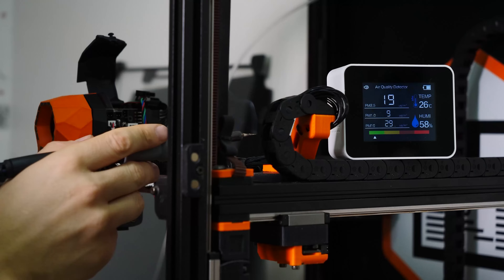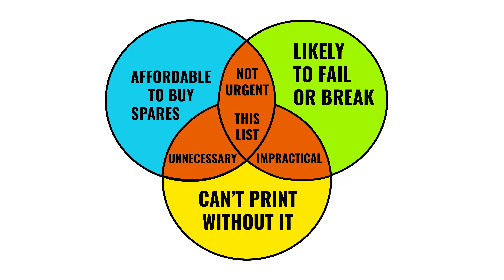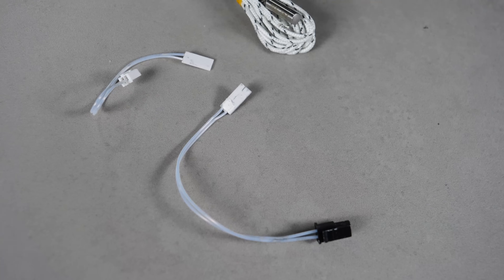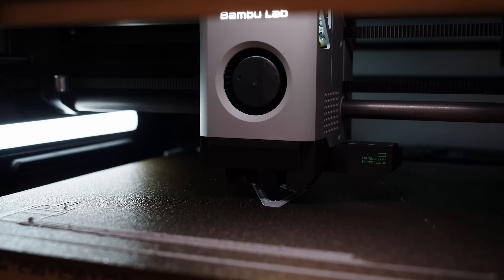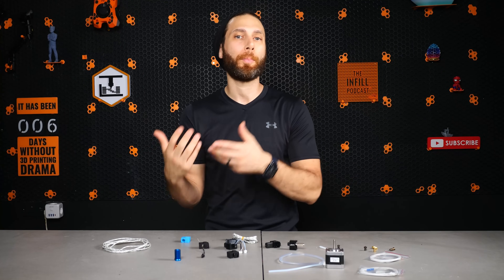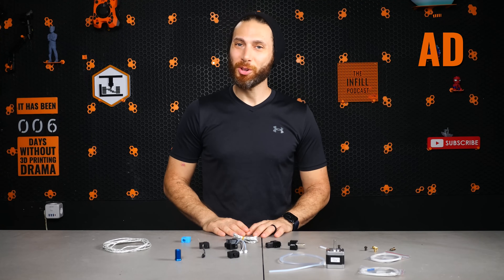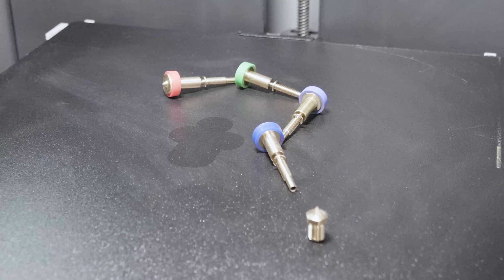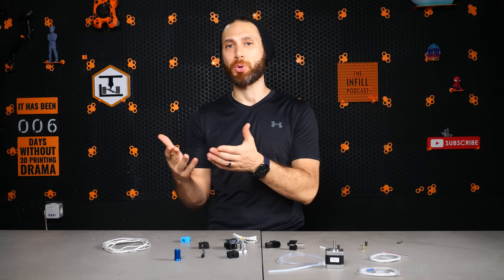Never Let Your 3D Printer Sit Broken Again With These Spare Parts!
In this video, I share my list of recommended 3d printer spare parts I always keep at hand. Brought to you by Sovol, makers of the SV07 and SV07 Plus, and recently, their own line of filament. and use the coupon code NEXTLAYER at checkout to save $10-20 on orders of $259 or more.

If you're like me, having just one of your 3D printers out of commission can ruin your entire day. Especially if you know that it's going to take days or even weeks to get the replacement part...

That's why in this video, I'm going to be sharing my list of affordable and recommended spare parts to keep on hand at all times, so that you never have to let an out of service printer collect dust ever again.

Plus, I'll be curating a list in the description below of my favorite places to pick these spare parts up affordably.

00:00 Introduction
01:13 What's NOT On This List
02:22 Hot End Thermistors
03:28 Heating Elements
04:12 Silicone Socks
05:10 Assorted Fans
06:15 Complete Hot Ends?
09:17 Extra Build Plate(s)
10:43 Bowden Tubes
11:53 Nozzles
13:55 Carbon Pellets

🔗 LINKS TO PRODUCTS MENTIONED IN THIS EPISODE 🔗
👉 Hot End Thermistors
👉 Heating Elements
👉 Silicone Socks
👉 Assorted Fans
👉 Easy Swap Bambu Lab Hot End
👉 Bambu Lab X1 Hot End
👉 Great Build Plates
👉 Bambu Lab Build Plate
👉 Bowden Tubes
👉 Carbon Pellets [Amazon]